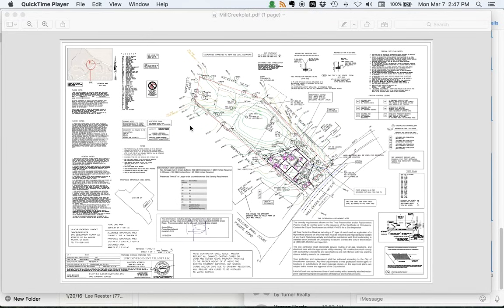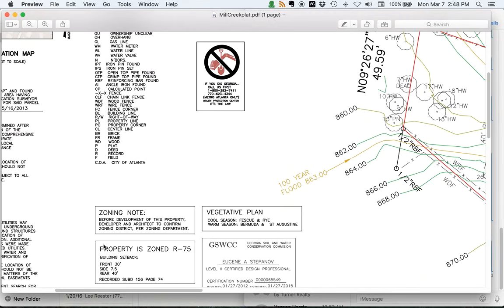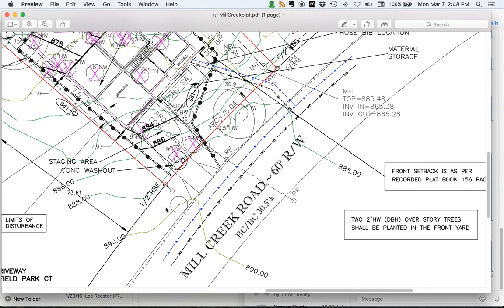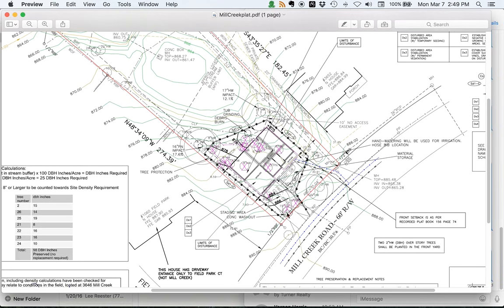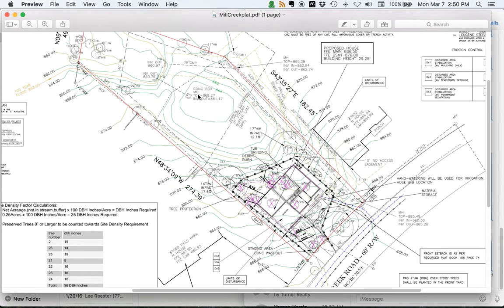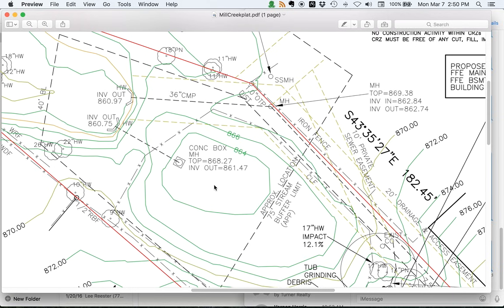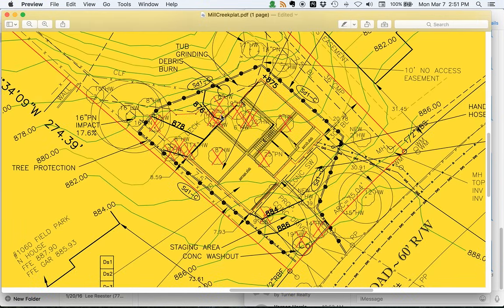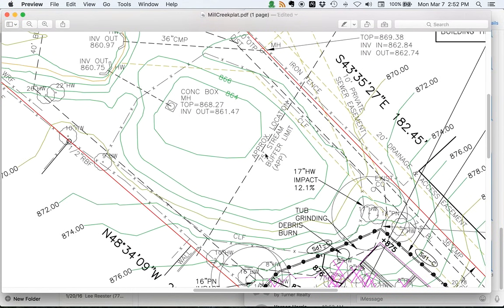How to Read a Plat or Survey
This is a quick description of some of the items you might see on a property plat or survey.